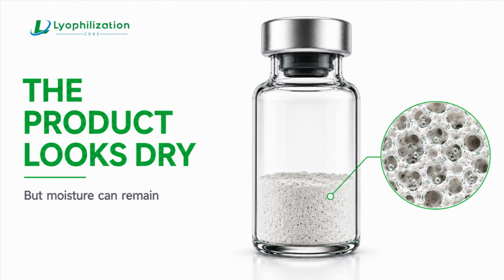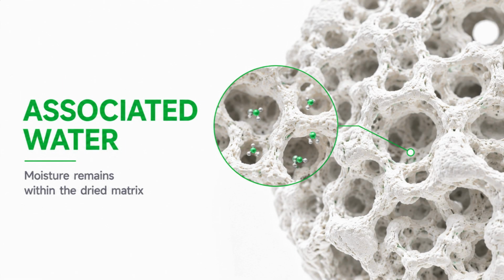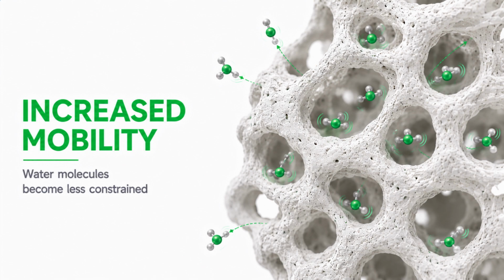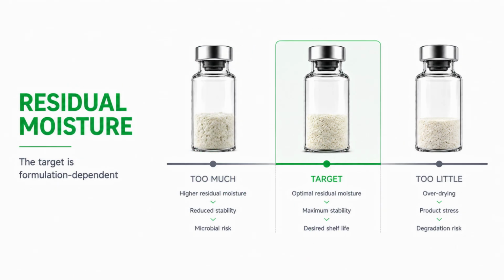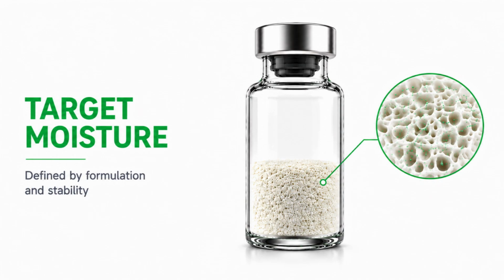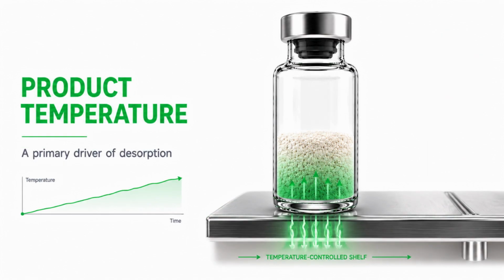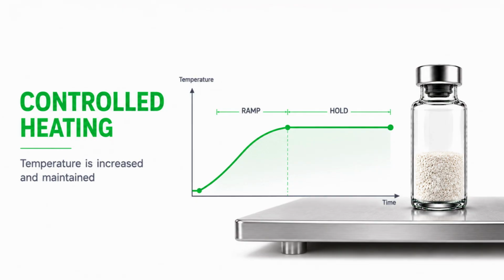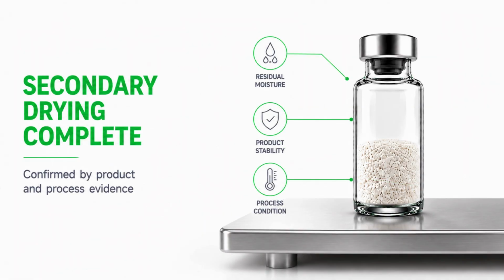Secondary Drying in Lyophilization | Desorption, Residual Moisture & Product Stability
Secondary drying is the final drying stage of pharmaceutical lyophilization, but its objective is fundamentally different from primary drying.

In this episode, we explore how residual water is removed from the dried matrix through desorption, why product temperature is increased, and why secondary drying must balance moisture removal with product stability.

We cover:

• What remains after primary drying
• Residual moisture in the dried matrix
• Desorption and molecular mobility
• Why product temperature increases during secondary drying
• The relationship between residual moisture and stability
• Water as a plasticizer in amorphous systems
• The influence of temperature, time, formulation and vial configuration
• Vapor removal from the chamber
• Ramp, hold and cooling phases
• How residual moisture data help establish the endpoint

Secondary drying is not simply about removing as much water as possible. The objective is to achieve the appropriate moisture state for the formulation while maintaining product stability.

This episode is part of the Foundations of Pharmaceutical Lyophilization series by Lyophilization Core.

Inform. Inspire. Advance.